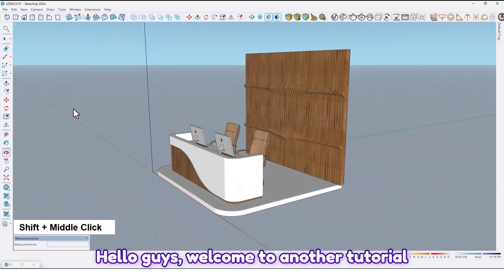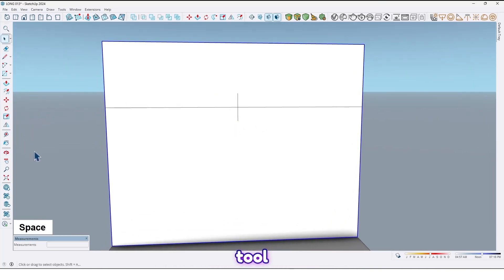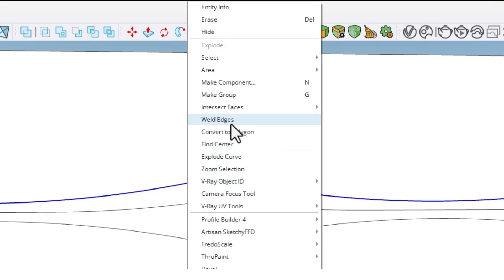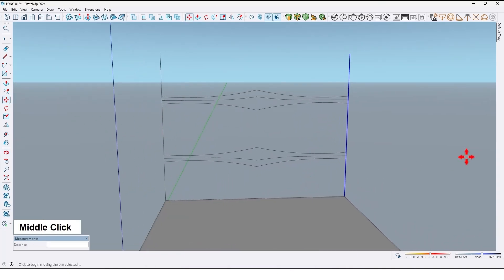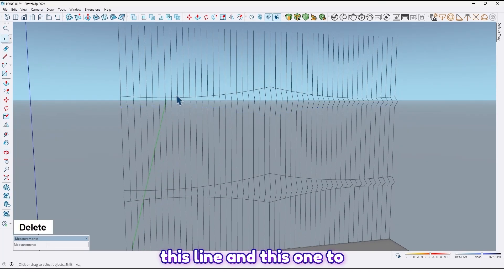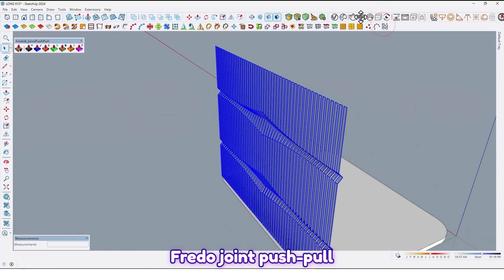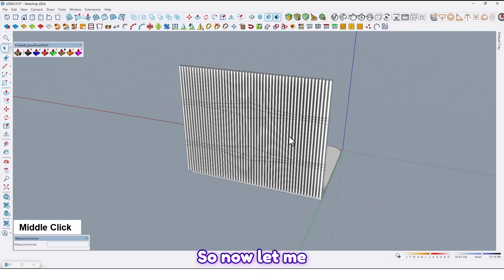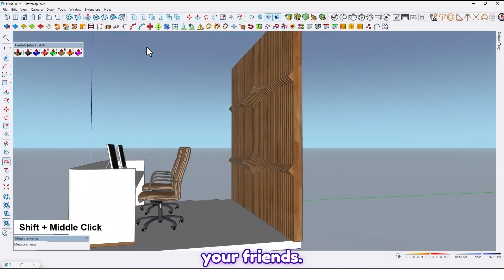Master Parametric Walls in SketchUp: A Quick and Easy Tutorial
Learn how to create stunning parametric walls in SketchUp with ease. This tutorial will guide you through the essential steps of using the powerful Slicer and Sandbox extensions to generate intricate and customizable wall designs. Whether you're a beginner or an experienced user, this video will expand your design repertoire and allow you to create unique and visually appealing structures.

roof design sketchup
sketchup easy tricks
building in sketchup
smooth circle sketchup
spiral staircase sketchup
sketchup table design
how to create walkthrough in sketchup
sketchup solar design
stair window sketchup
sketchup tutorial curve
sketchup ceiling tutorial
how to place objects in sketchup
Hottest Kitchen
Design Trends
SketchUp Plugins
SketchUp Tips and Tricks
SketchUp App